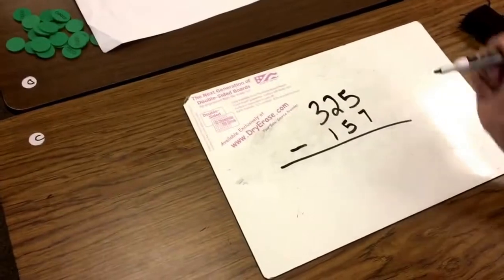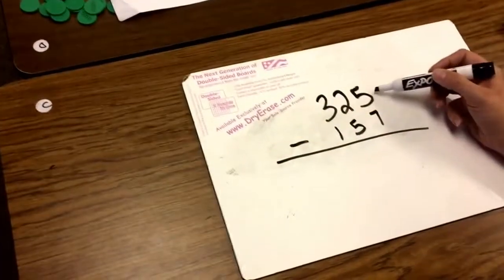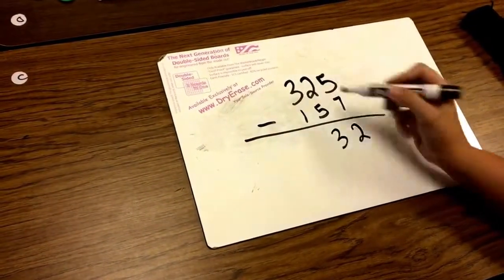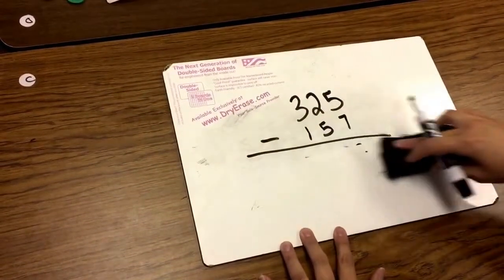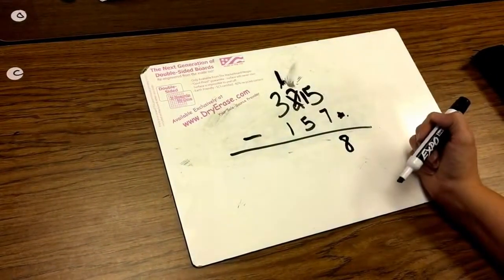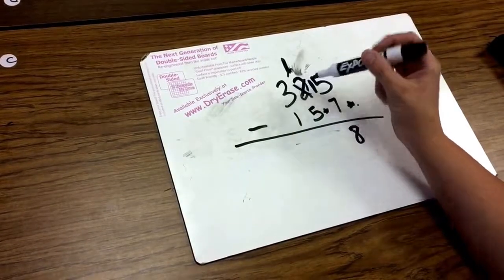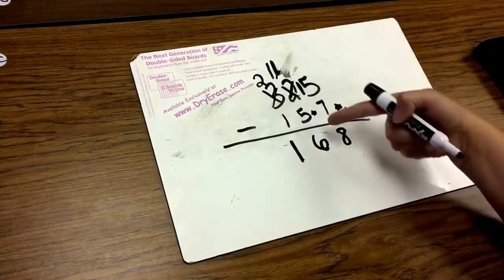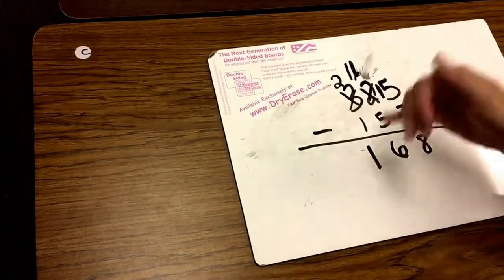Subtraction with Regrouping